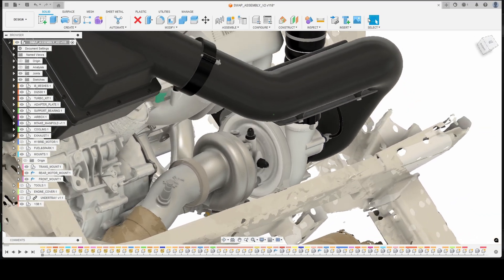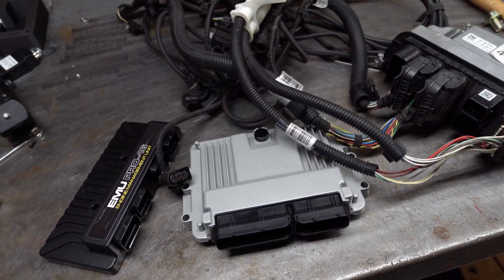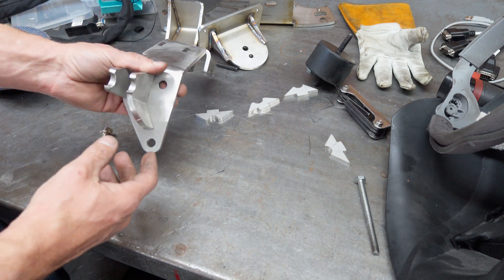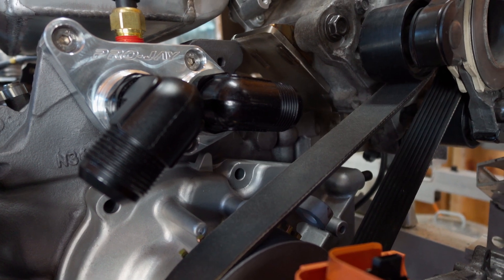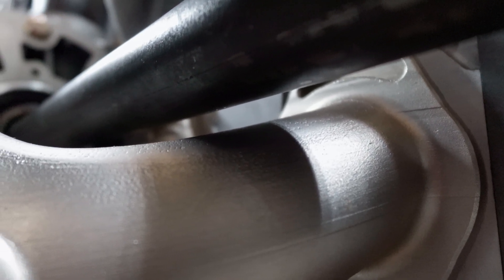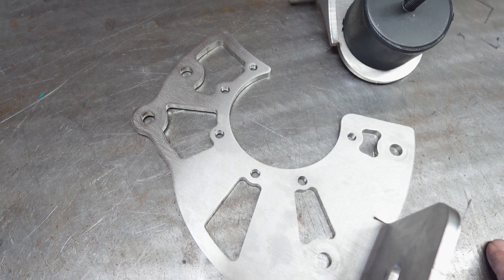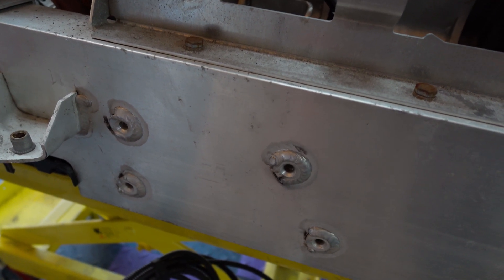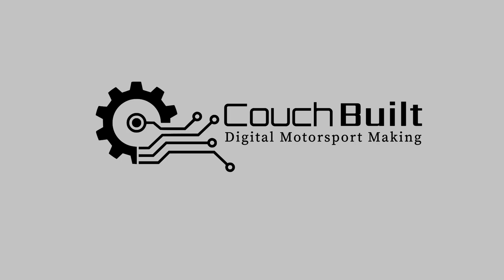Motors on motors for bolt on torque - Building a 13B Rotary BMW i8: EP9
JLC3DP 3D Printing Starts at $0.3,  up to $60 New User Coupons!
Join JLC3DP 3rd Anniversary Event, New Users get Free 3D Prototyping

In this episode we take a look at what's required to turn a 13B-REW rotary into a PHEV hybrid by bolting a BMW starter/generator to the front plate. We also take look at the teardown and reinstallation process of the motor/transmission assembly into the subframe, along with the motor mounts that bolt it all together.

*By the way, the motor is an ac synchronous, not ac induction. Failed to catch that misclassification during editing.

If you want to get started with learning how to design or fabricate your own parts with some of the methods used throughout my build series, check out HP Academy for some well-produced, high-quality motorsports focused coursework.

Down by Stone Temple Pilots, License ID: dJkgavR7lng
If you want to use music from famous artists, try Lickd to get track credits and unlimited stock music